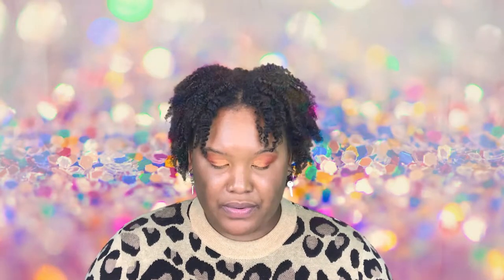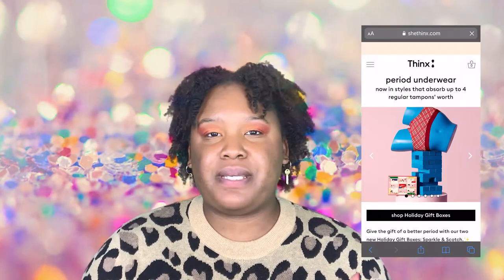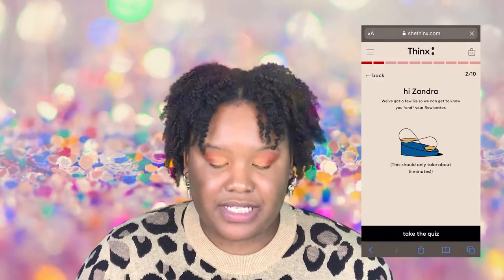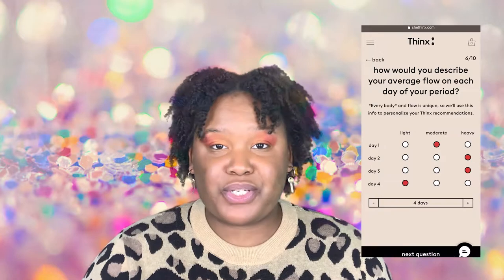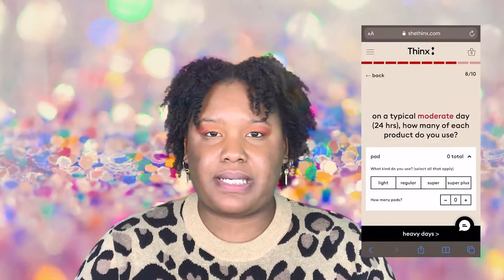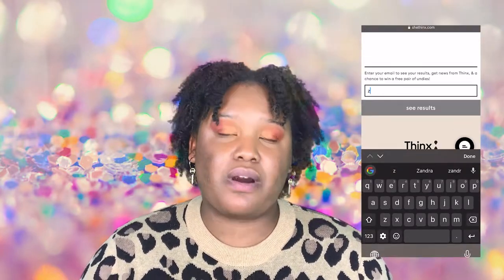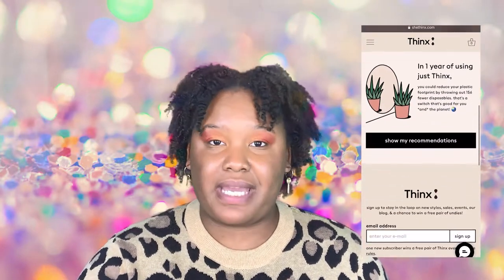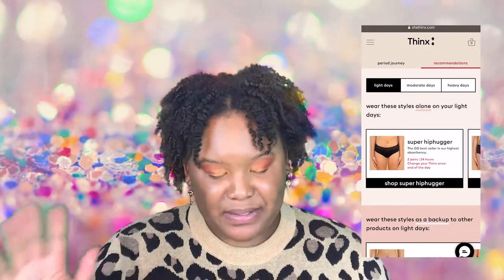I Tried Thinx Period Panties And THREW Away My PADS Even With A Heavy Flow Period! 😱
Hey loves! 👋🏽 In today's video, I gave my thoughts on Thinx period panties. I legit want to throw away all of my pads after trying these.

Hair Deeds:
Hair Type: 4B/4C
Porosity - Low
Hair Density - High
Stand Size - Fine

XOXO

The **NEW** Mane Choice POW Collection Was Used To Do Curlformers On My Fine Natural Hair
A HUGE Natural Hair Product Haul Featuring The Mane Choice POW Collection and Nature’s Little Secret

🎥 H O W  I  F I L M  ▼
Camera ► IPhone XS
Software ► IMovie
Lighting ► Craphy Ring Light

So, if you purchase (with my link or code), I will receive around 10-20 percent of your purchase. There is no additional cost to you, but it does help me out. If you do purchase through this link,  you are a true NaturallyZandra supporter and I am truly grateful for your support!

My FAVORITE Leave--In's:
Kinky Curly Knot Today Leave-In
Miss Jessie’s Leave-In Condish
Creme of Nature’s Pure Honey Leave-In Detangler
Shea Moisture’s Manuka and Yogurt Multi Action Leave-In
Mielle Avocado Hair Milk
SheaMoisture Sugar Cane Extract and Meadowfoam Seed Leave-In Treatment
Pantene Gold Series Detangling Hair Milk

C O N T A C T  M E:
Want to be my friend??? I'll be waiting for you! ;)

Thanks for continuing to support me and grow with ya gurll!!! I appreciate every single person who supports me and my channel! XOXO